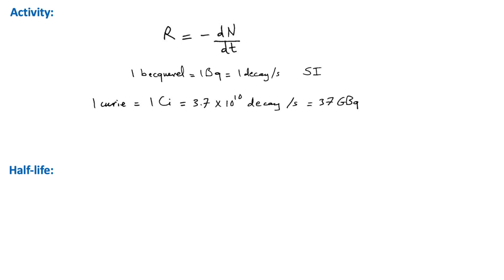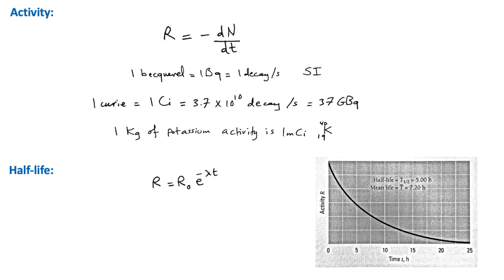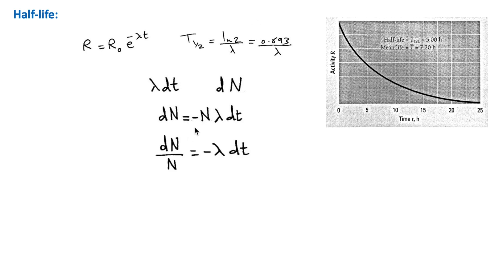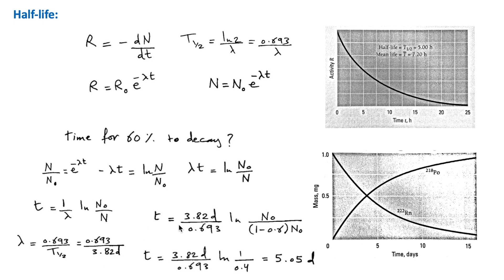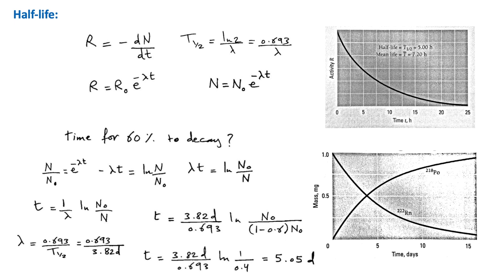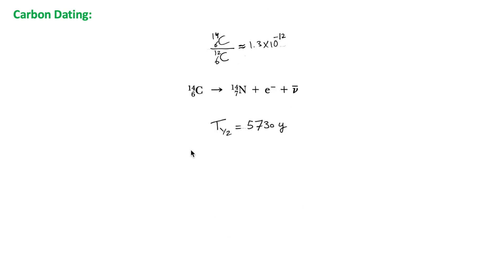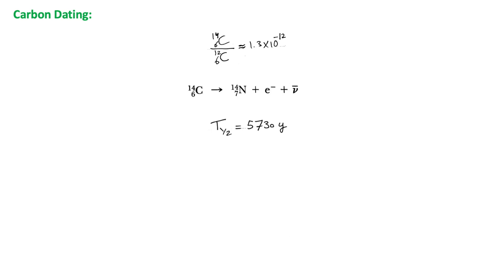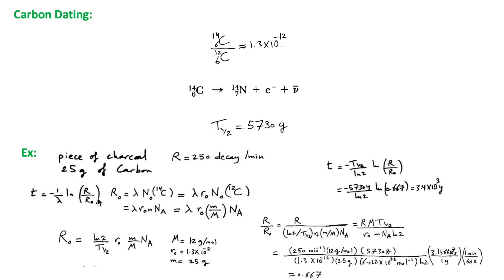Physics 101: Radioactive Decay: Part 2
This video is a brief description of the activity and half-life in radioactive decay